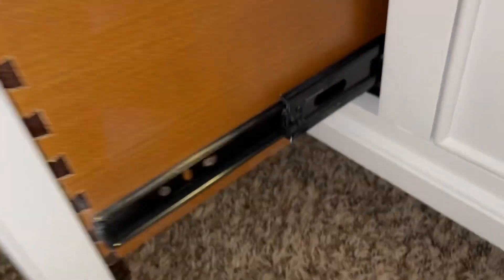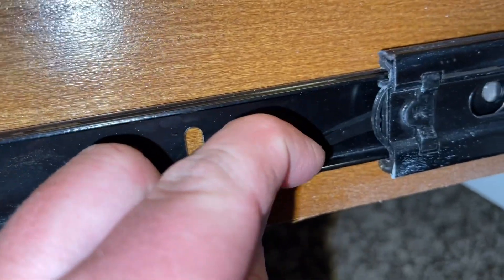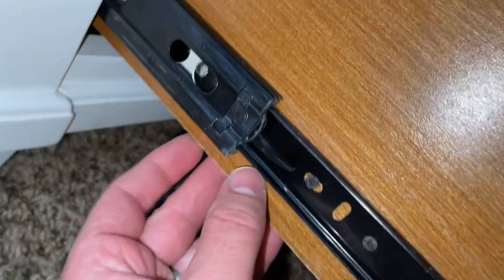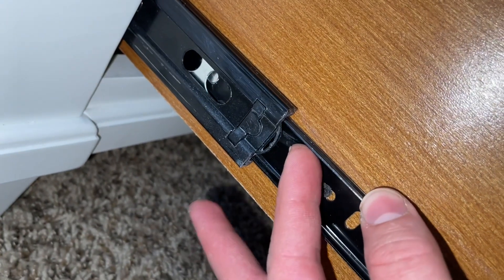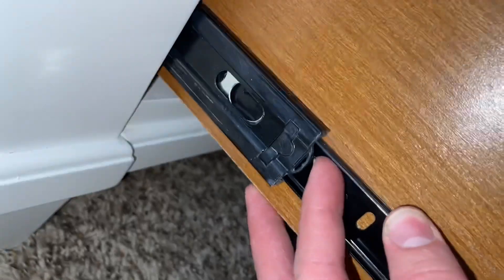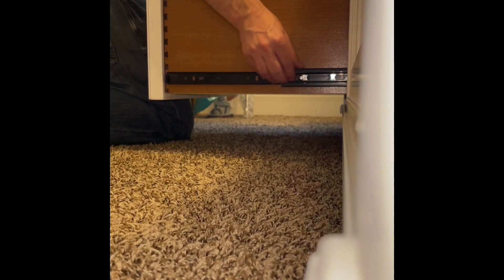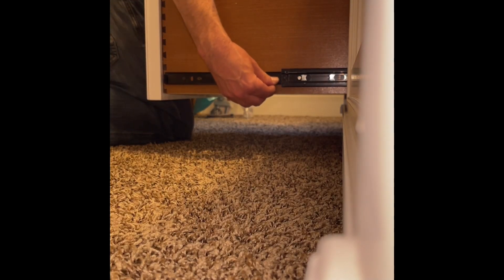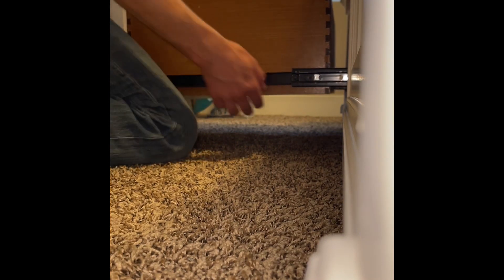Getting drawers out (by request)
Full bed assembly here Costco Universal Broadmoore Bed install step by step how to assemble a bed